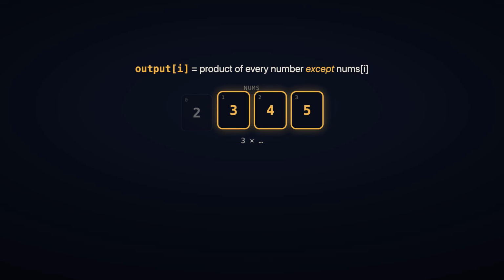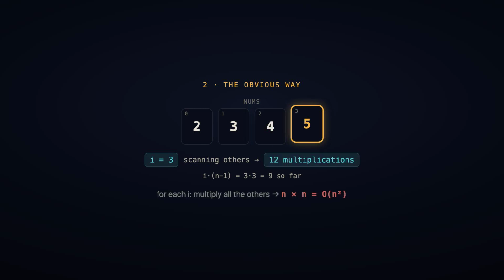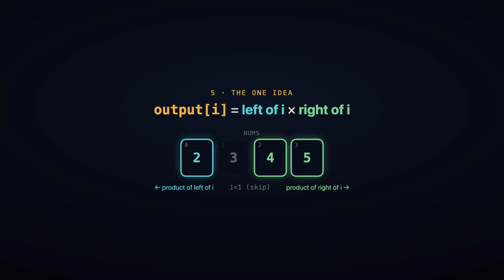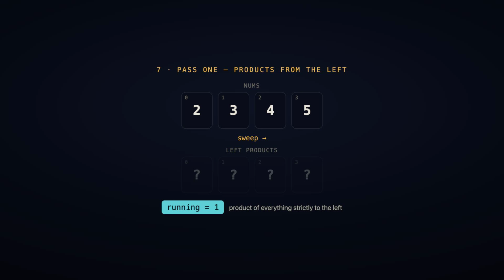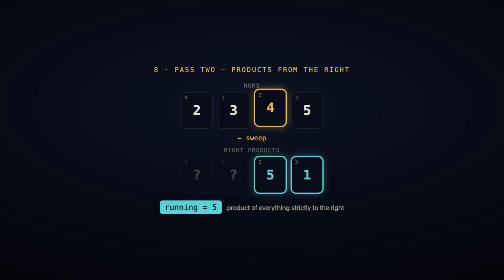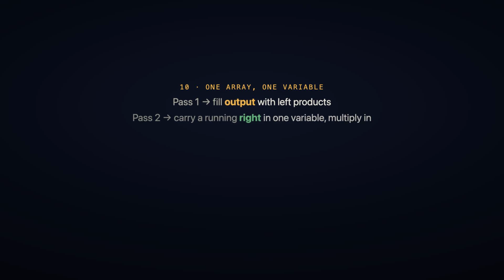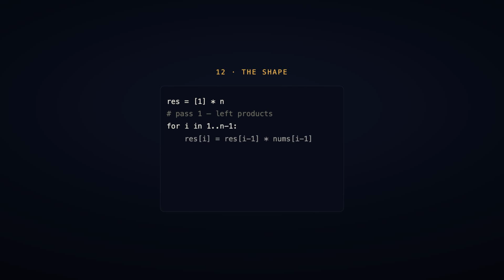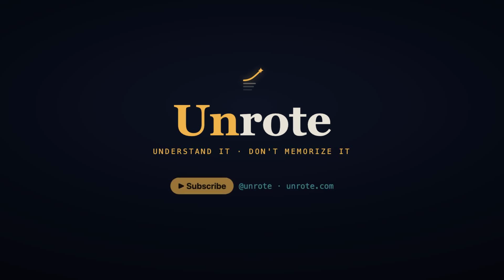Product of Array Except Self — Prefix × Suffix, No Division (LeetCode 238)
Product of Array Except Self is a favorite interview question with one sneaky rule: return, for each position, the product of every other number, in O(n) time and without using division. In this video we build the solution from absolute zero, assuming nothing.

We start with the obvious approach, a nested loop that multiplies all the others for each position, and see exactly why it is O(n squared). Then we look at the shortcut everyone reaches for, dividing the total product by each number, and why it fails: a single zero breaks it, and division is banned outright.

The key idea is a clean split: the product of everything except position i is just the product of everything to its left, times the product of everything to its right. That is the multiply-twin of a prefix sum, so we build a running product from each end. One forward pass for the left products, one backward pass for the right, and the answer falls out, slot by slot. We finish with the trick that drops the extra space to O(1) by reusing the output array and carrying a single running value.

Chapters
0:00 Intro
0:23 The problem
0:48 The brute force, and why it is slow
1:12 The division trap
1:36 Why O(n squared) hurts
2:01 The one idea: left times right
2:24 A pattern you know: prefix sums
2:46 Pass one: products from the left
3:19 Pass two: products from the right
3:46 Multiply the two sides
4:15 One array, one variable
4:40 The honest cost
5:01 The shape to remember
5:25 Recap

Unrote. Understand it, don't memorize it.